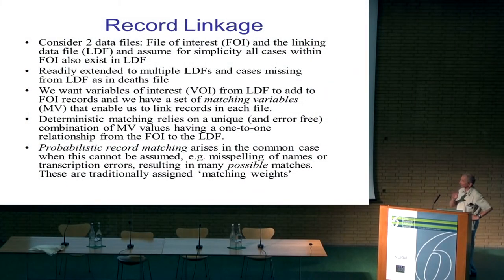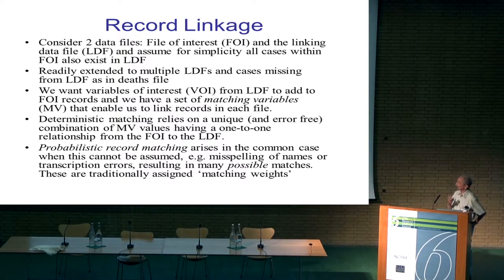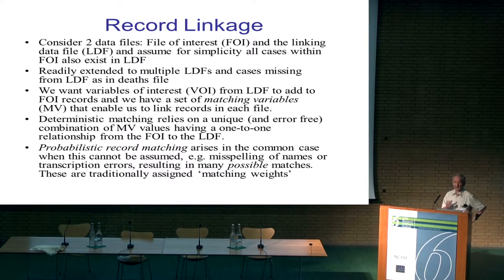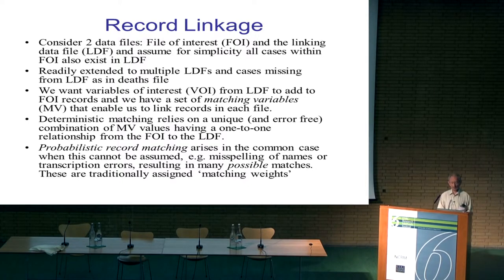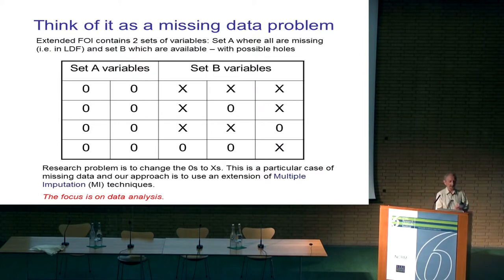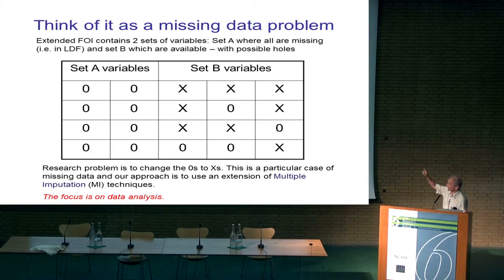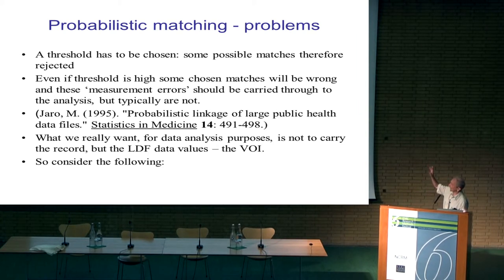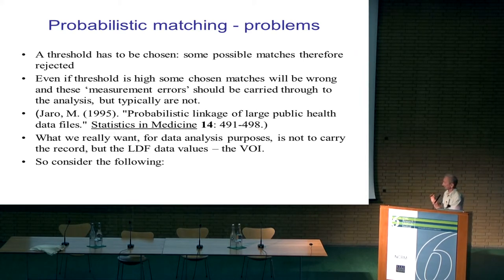Methods for dealing with linkage error by Professor Harvey Goldstein